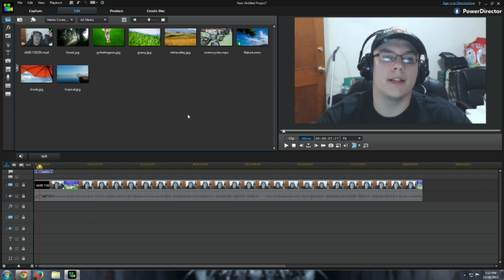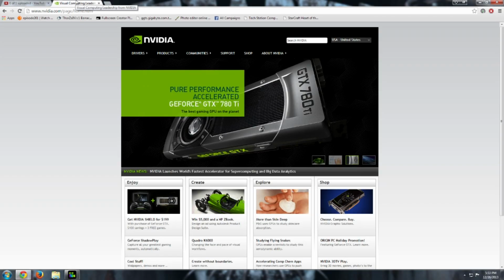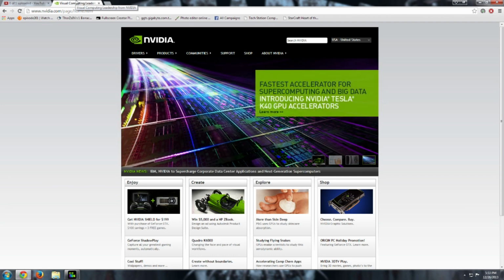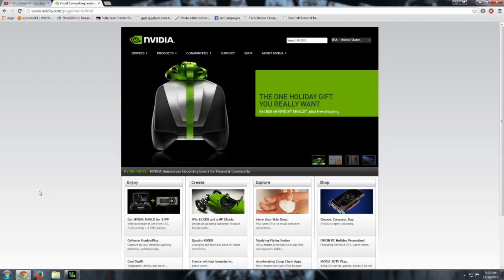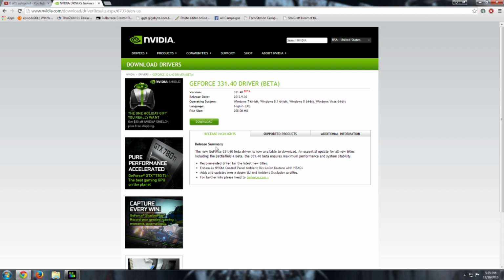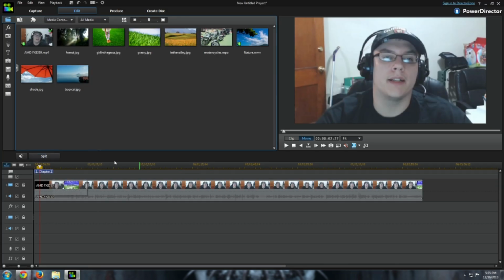Fixing Rendering Issues in CyberLink PowerDirector Pro 12 with Nvidia Graphics Cards